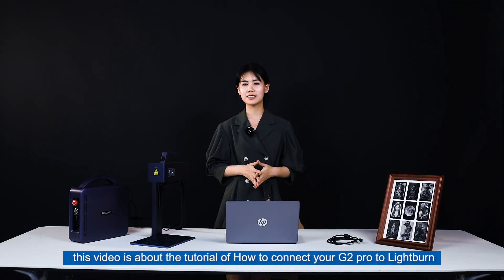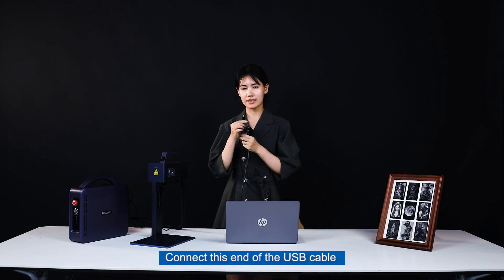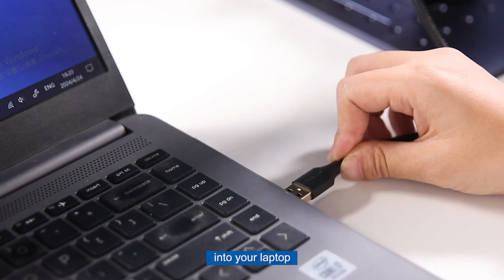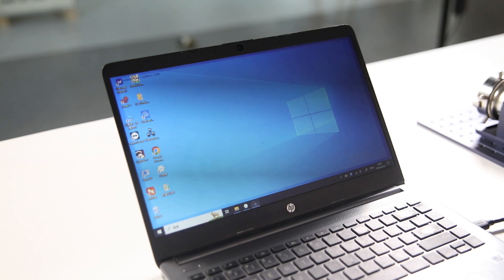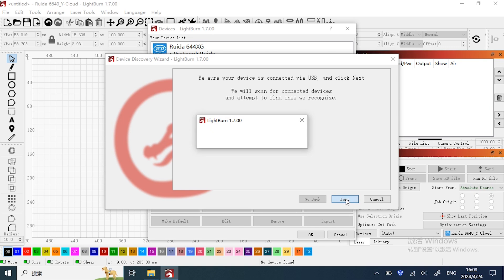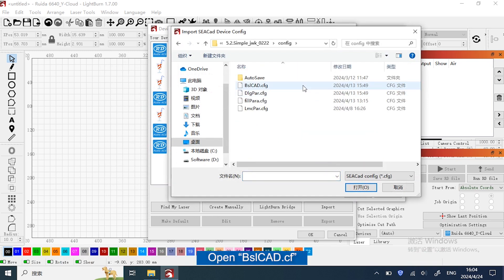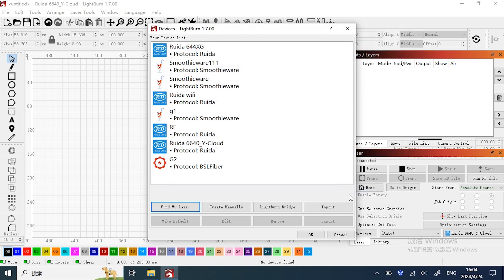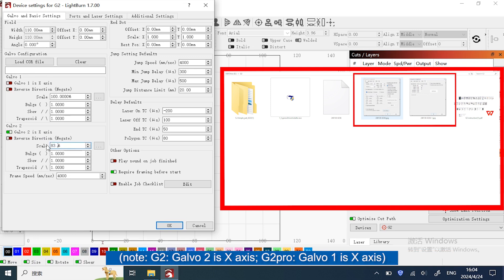G2 & G2 PRO Working on Lightburn